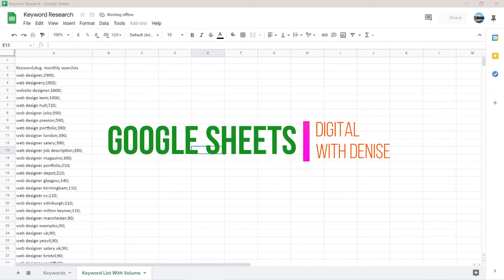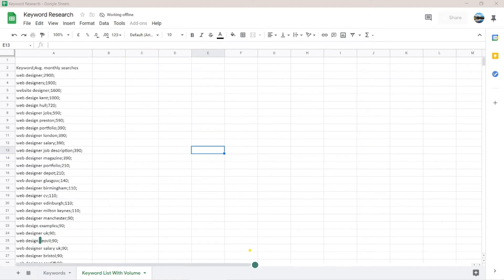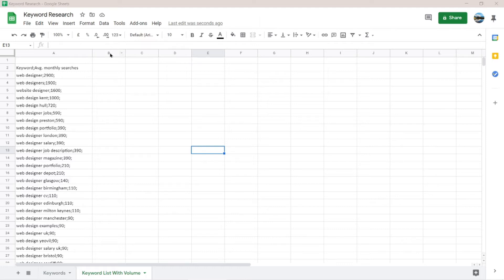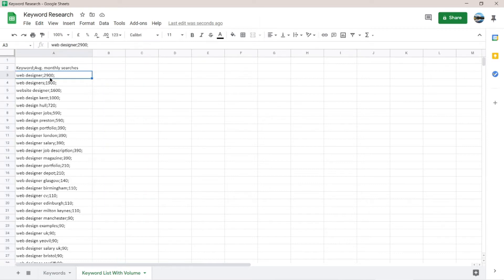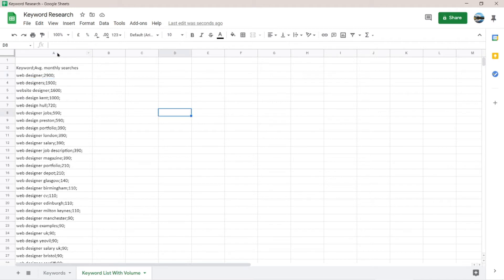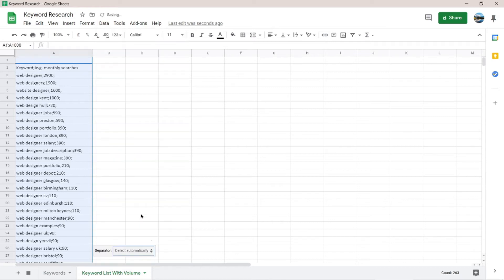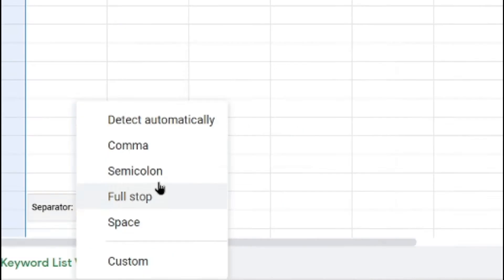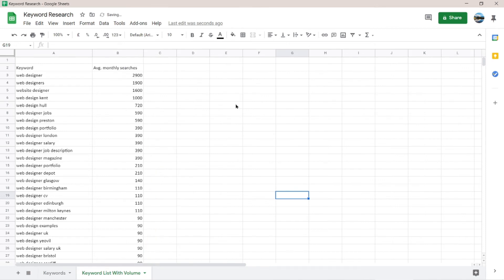How to Split Text to Columns in Google Sheets - QUICK & EASY STEPS - Google Sheets 2021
This is a video in showing you how to split text to columns in Google Sheets. A very quick and easy step and I'm going to walk you through it!